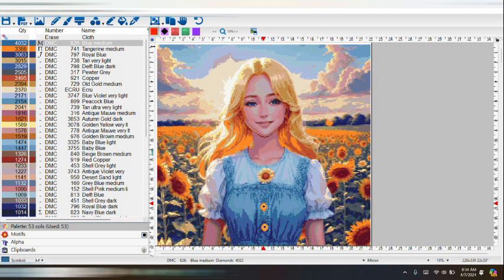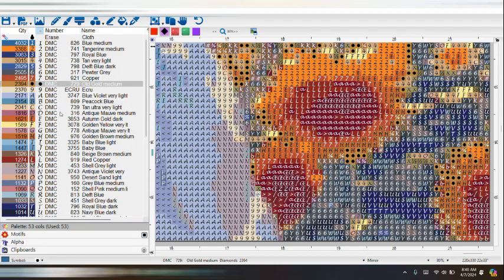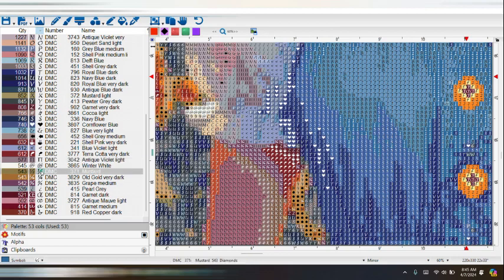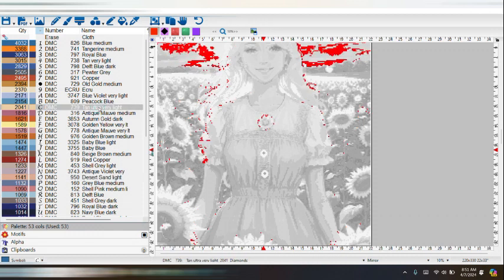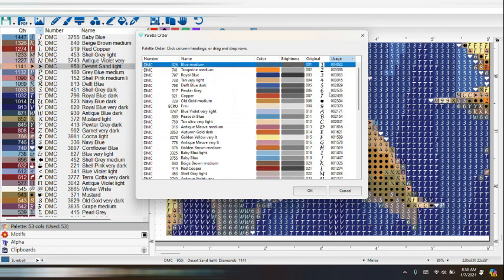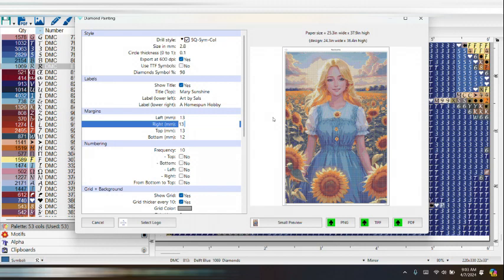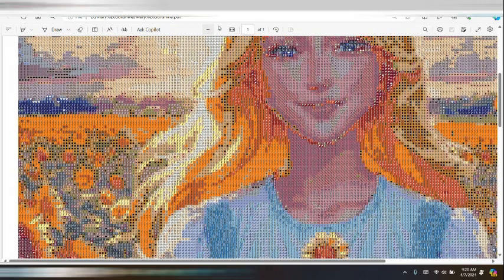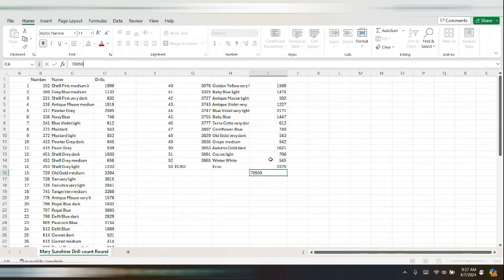What is Hand Charting a Diamond Painting Canvas? I am doing just that in this video. Join me.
In this video, I take you through the detailed process of hand-charting a diamond painting canvas. After designing the artwork, editing it in a photo editor, and refining it in my software, I adjusted and perfected the colors, added or removed shades, and prepped the image for charting. Now, I'll be choosing symbols for each color, downloading the PDF canvas, creating a legend, and generating an inventory sheet with the drill count for each color. Watch along to see the full process.

USA-made diamond paintings
Diamond paintings USA
American diamond art
USA diamond painting kits
Buy diamond paintings in the USA
US-based diamond painting company
American diamond painting suppliers
Where to find USA diamond paintings
Best USA diamond painting brands
Custom diamond paintings made in the USA
Diamond painting kits made in America
Shop for diamond paintings in the USA
USA diamond painting manufacturers
Diamond art paintings made in the United States
American diamond painting artists
USA diamond painting supplies
Diamond painting USA reviews
Order USA diamond paintings online
Locally made diamond paintings in the USA The process of creating a diamond painting